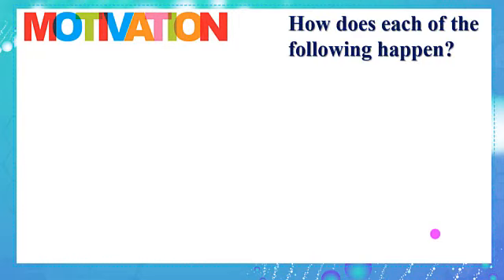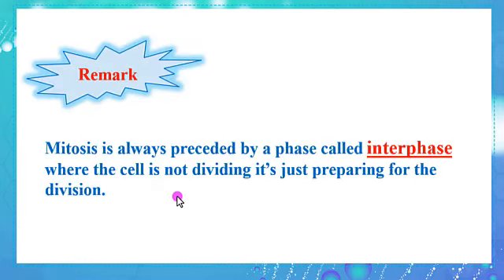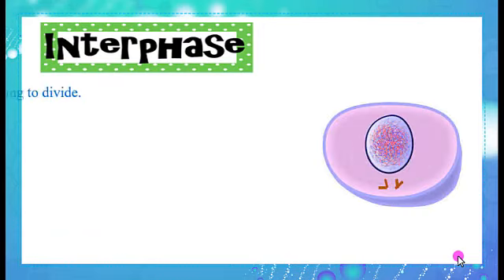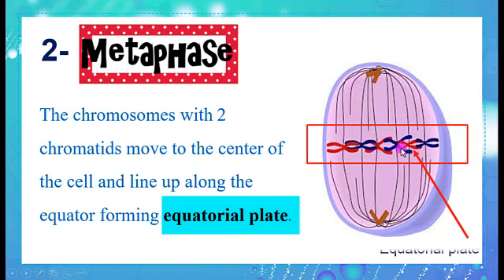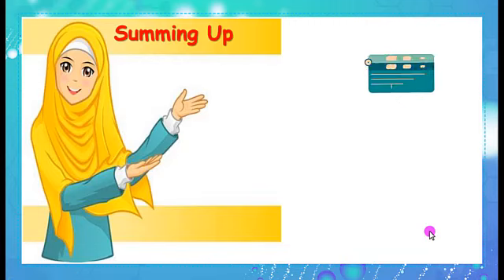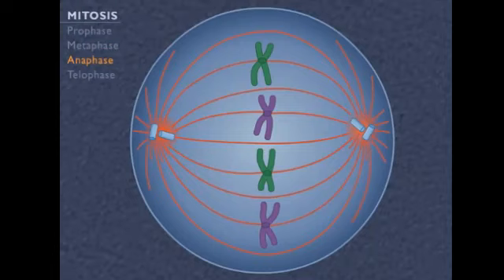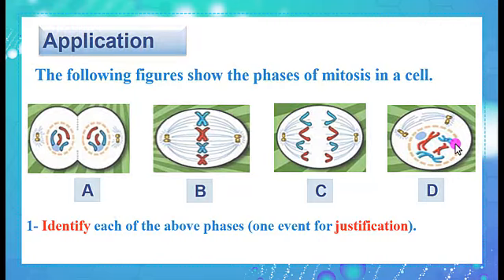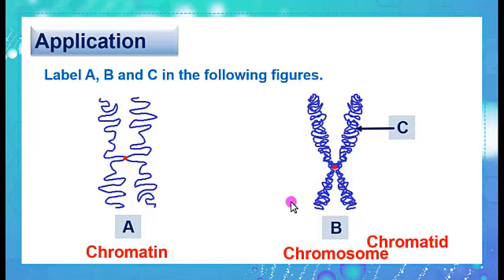G9 E Bio Ch8 Mitosis act1 20 21